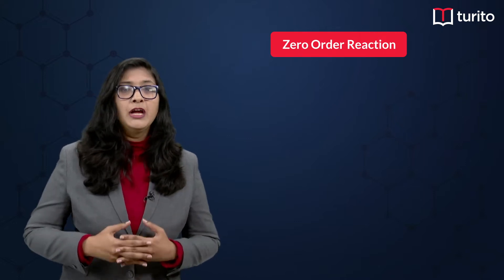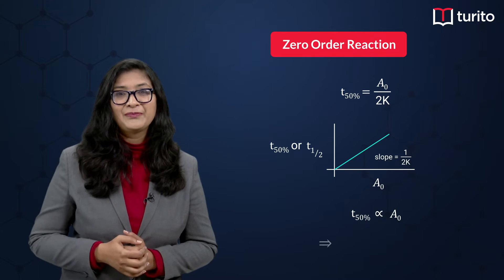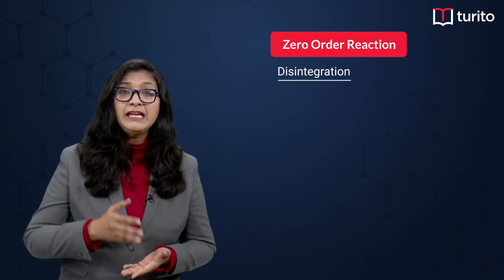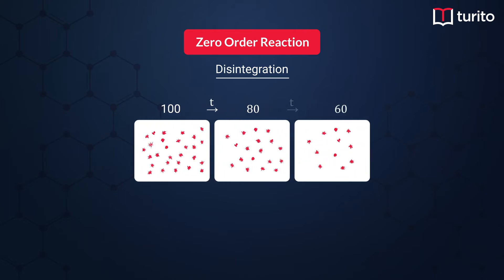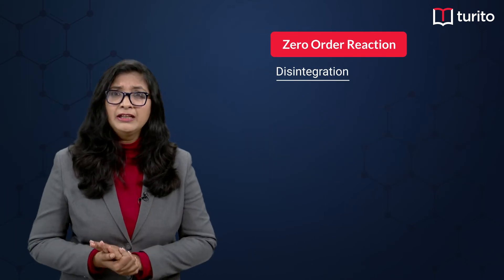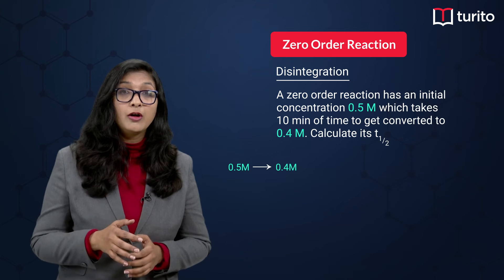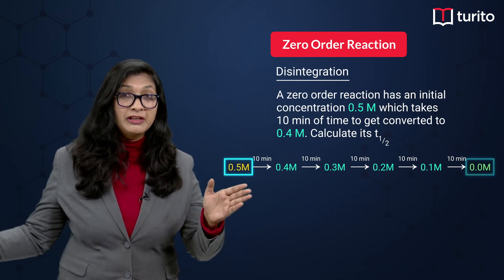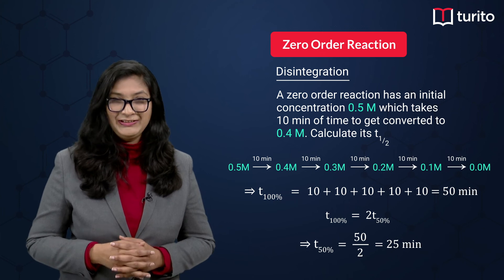Zero Order reaction by Anita Ma'am - Grade 12 Chemistry - Concept Master - Turito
Hello students

Chemical Kinetics is an important chapter from Grade 12 Chemistry. It is equally important for both Board exams and competitive entrances like JEE and NEET. From this very chapter, today, Anita Ma'am will take you through a topic known as Zero Order Reaction.

A Zero-order reaction is a chemical reaction wherein the rate does not vary with the increase or decrease in the concentration of the reactants.

Though Chemical Kinetics is not a very complicated chapter, the numerical are pretty elaborate and this is the very reason, students get confused about it. In today's video, you will learn some simple tricks to solve the numerical easily without much hassle.

Now, let's watch the video and learn the tricks!

Follow Turito on social media and get regular updates about our latest offerings. 📢📢

We hope this video helps you get a better understanding of the topic.